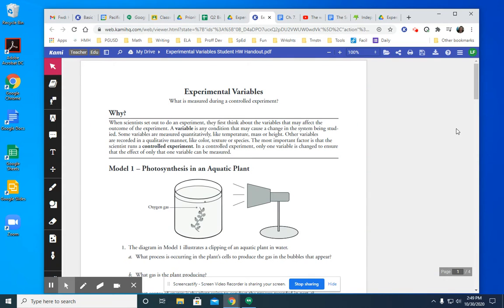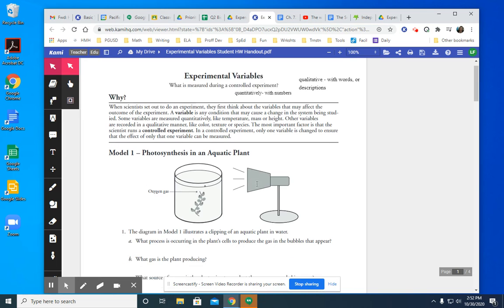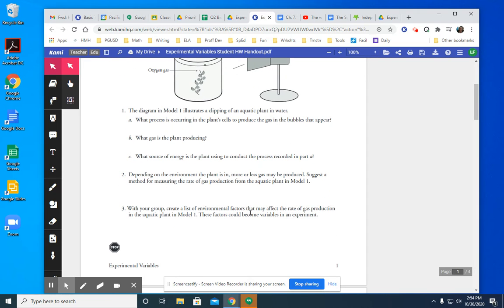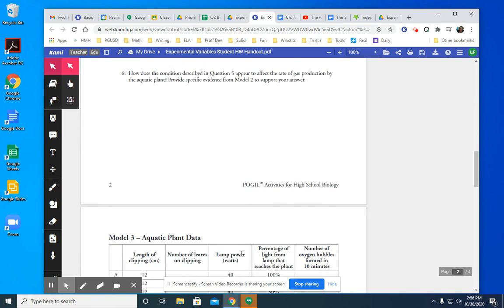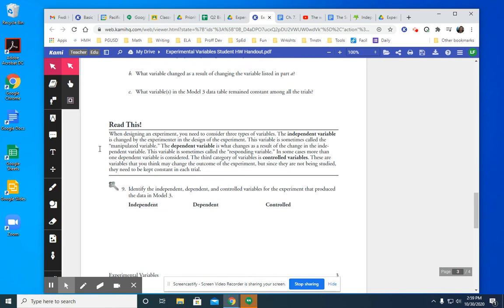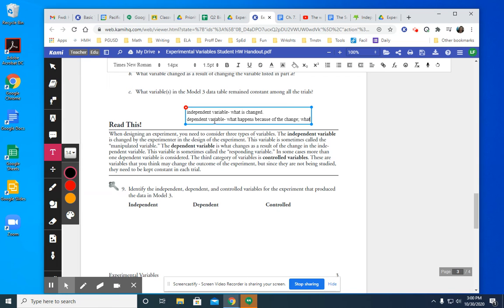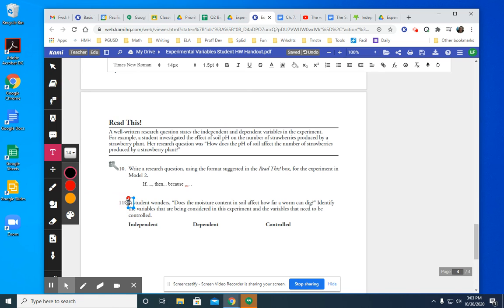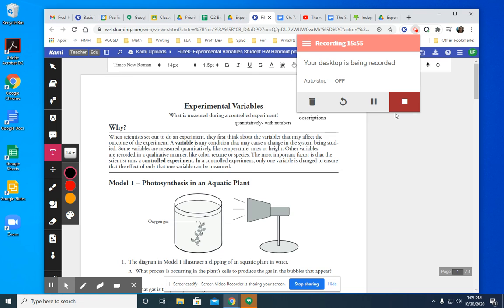Biology Experimental Variables Tutorial